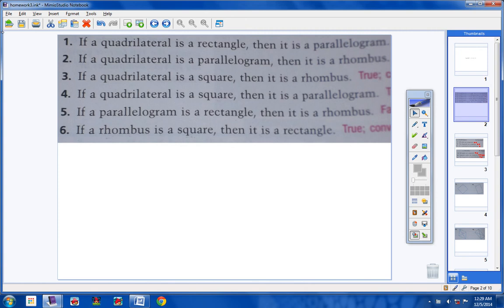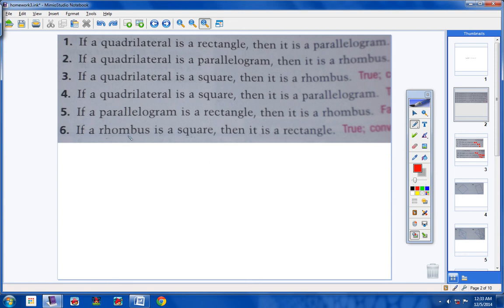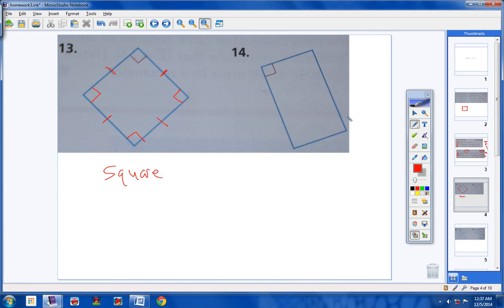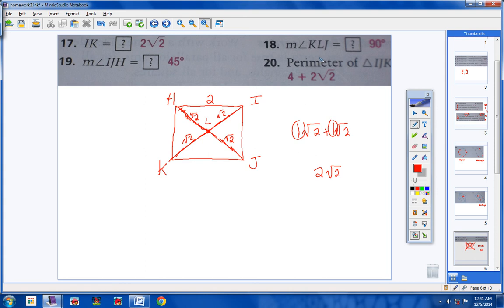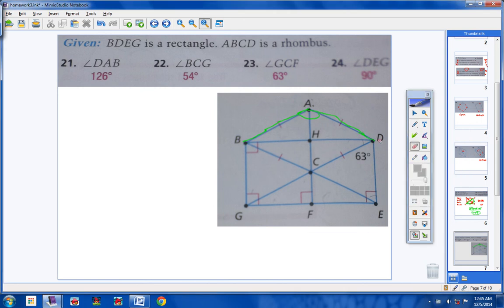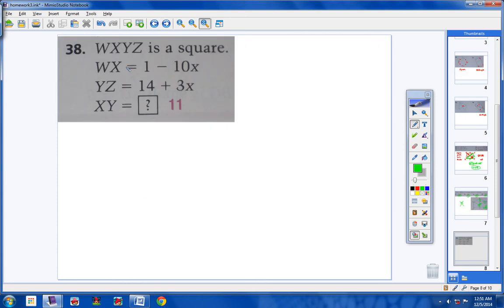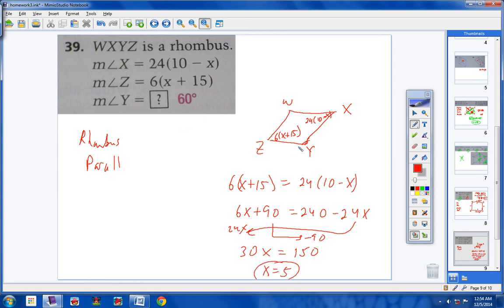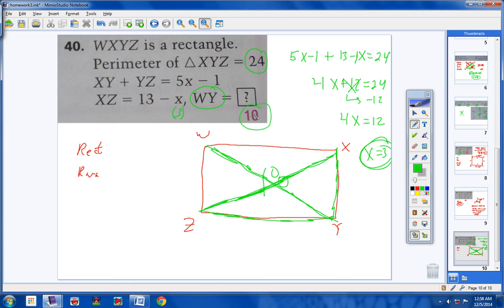Geometry Track 1 Lesson 6.5 Homework